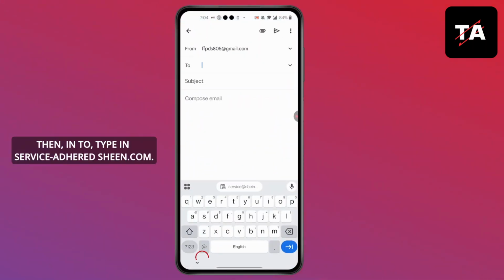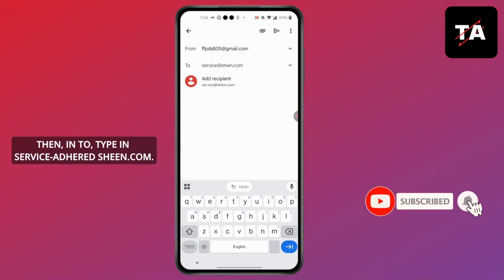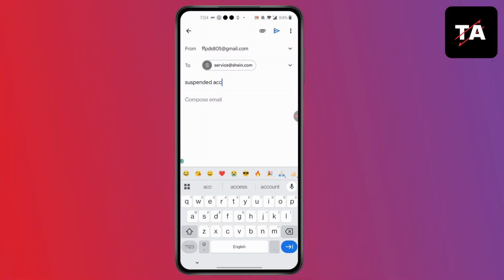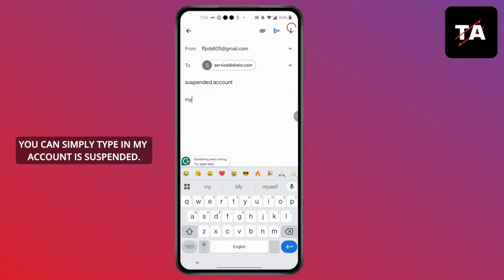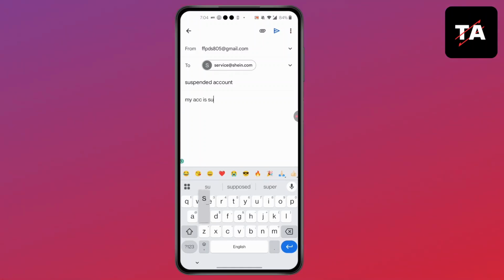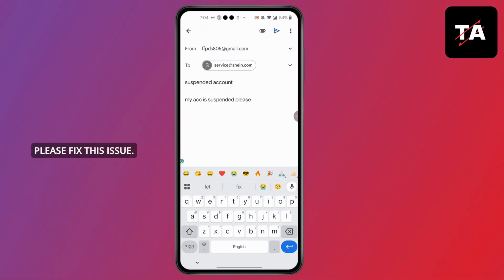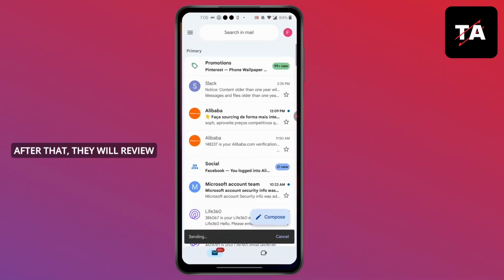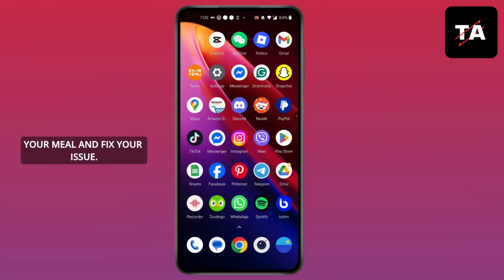How To Fix Shein Suspended Account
Welcome to our step-by-step guide on How To Fix Shein Suspended Account! If your Shein account has been suspended or restricted and you’re unable to log in, place orders, or use coupons, this video is for you. We’ll show you the common reasons why Shein suspends accounts and how to recover a suspended Shein account by contacting support, verifying your information, and avoiding future restrictions. These steps will help you restore access to your Shein account quickly and safely.

In this video, we will show:
Why Shein account gets suspended
How to recover a suspended Shein account
How to contact Shein customer support
How to verify your Shein account
Tips to avoid Shein account suspension in the future